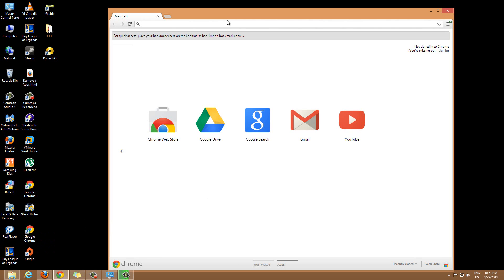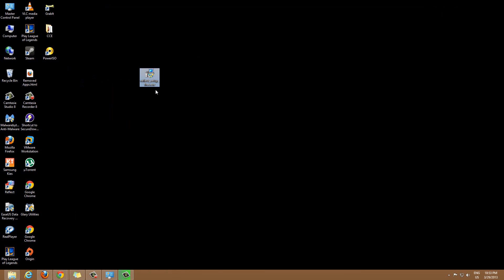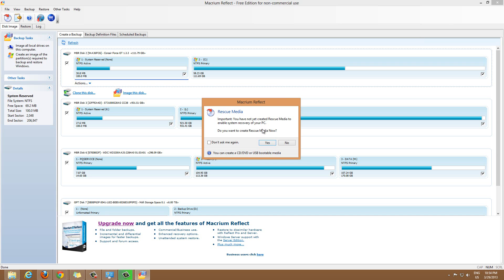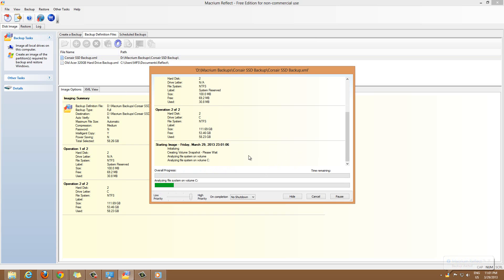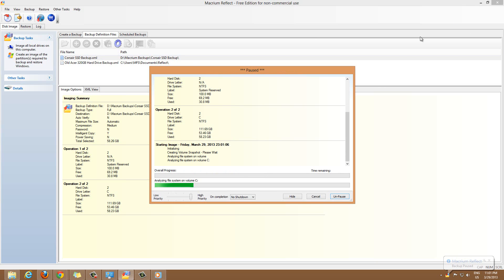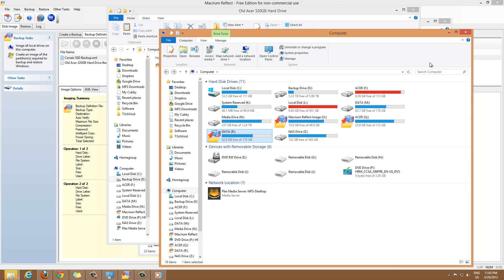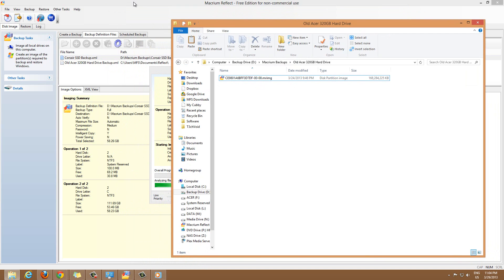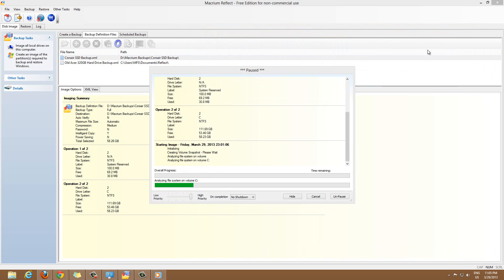How to Backup your PC using Macrium Reflect Free - Step by Step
This is a step by step process showing how to download and install Macrium Reflect Free in addition to creating an image of your hard drives for backup purposes. Macrium Reflect is a very good tool to use to create a backup of all content on your computer, in order to always keep your data safe.